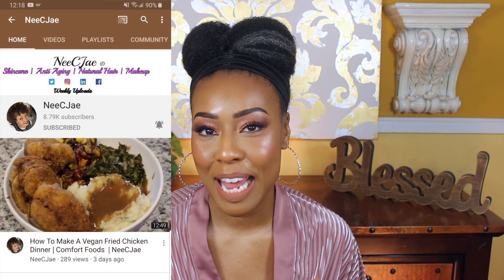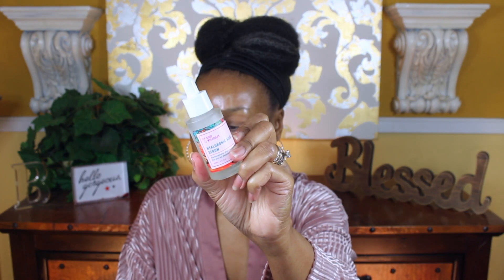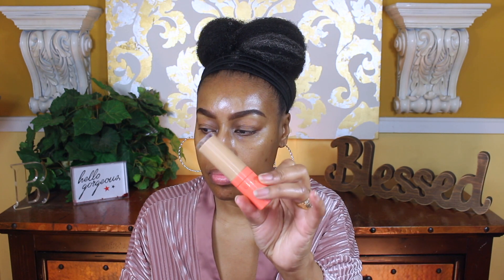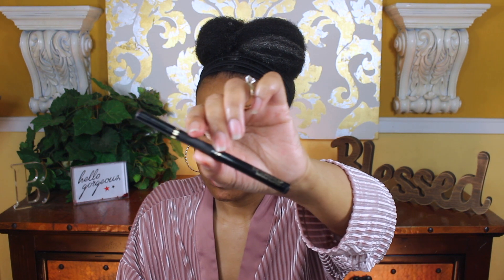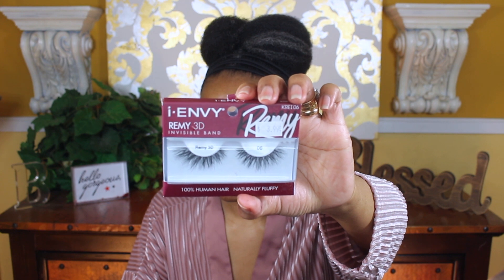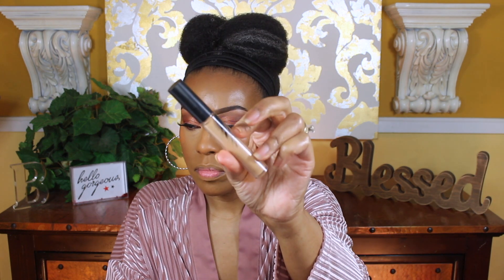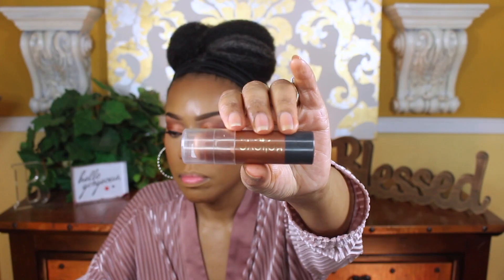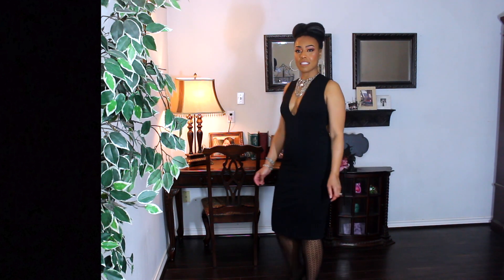AFFORDABLE Date Night GRWM | 3 in 1 | Skincare / Makeup / OOTD | Over 40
Hello everyone! We decided to do a GRWM collab. Smooches!

Skincare products mention:
❦❤︎☙E.L.F SuperClarify Cleanser
❦❤︎☙goPure Eye Gel with Plant Stem Cells, Matrixyl 3000, Cucumber, Peptides, Vitamin E and Aloe Vera
❦❤︎☙GoPure Rosehip Oil - 1.7 fl oz with Dropper, Cold Pressed

Music in intro by:
Ray Johnson Registered on BMI

FOUNDATION SHADE REFERENCE
✘Lancome
Teint Idole Ultra 24H Long Wear Foundation 460 Suede W
✘NARS
Natural Radiant Longwear Foundation
Caracas - Medium Dark 3.3
✘CLINIQUE
Beyond Perfecting Foundation + Concealer -

Keeping it Simple with Bridget
Please email for mailing information

All of my opinions and thoughts on products are TRUTHFUL AND HONEST. I would NEVER promote a product that I do not like, enjoy, or believe in. You are in no way obligated to use any of the links.  Thank you for all your support!